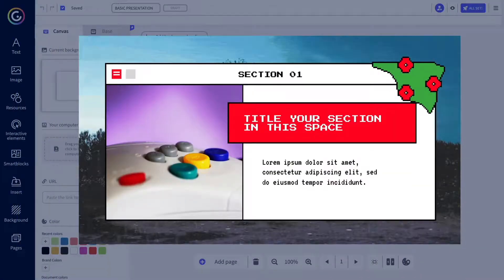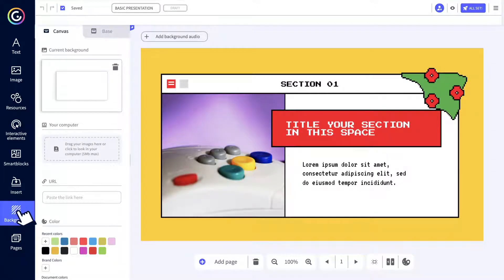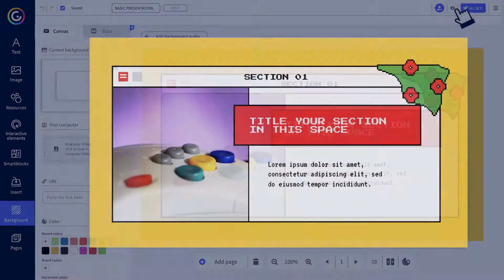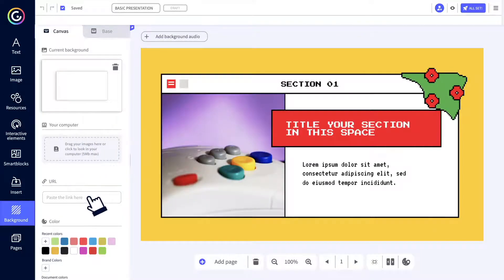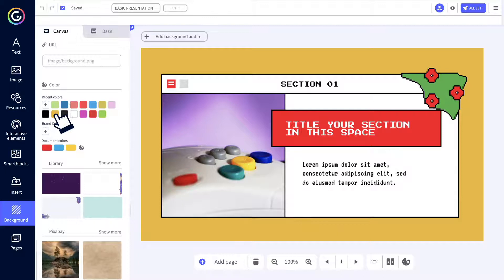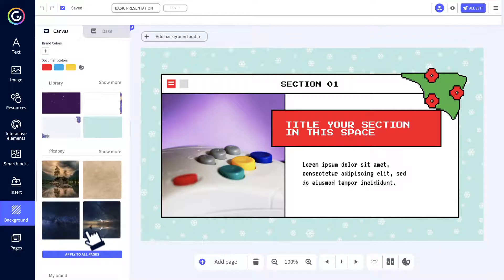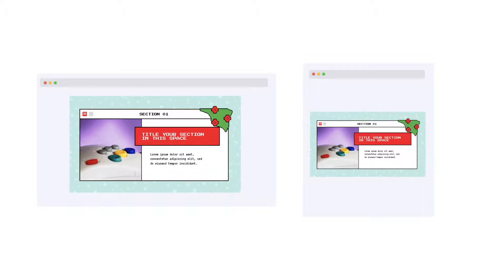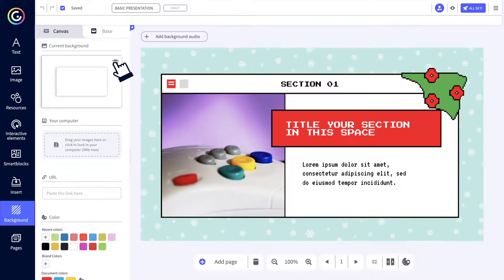How to edit the base and canvas backgrounds in Genially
Personalize the canvas and base of your creation and play around with creativity!

Genially is a versatile all-in-one tool, used by individuals and teams: from teachers and students who teach and learn with motivating interactive materials to freelancers, designers and companies of all types and sizes who want to engage audiences with their content.